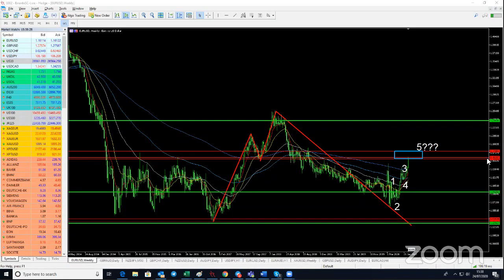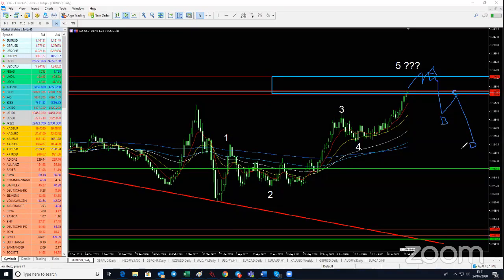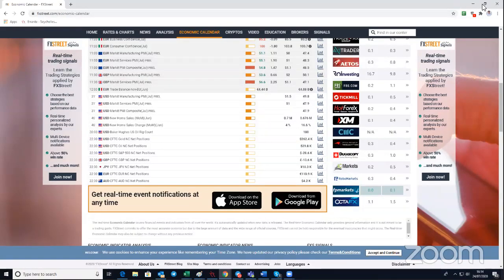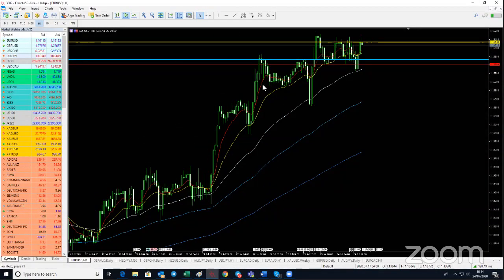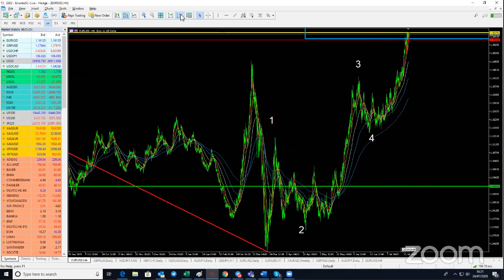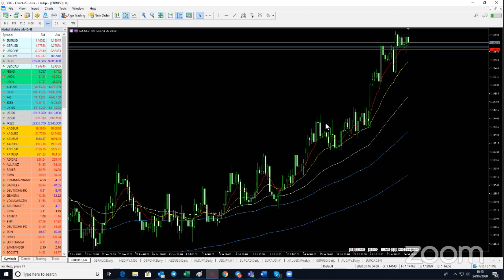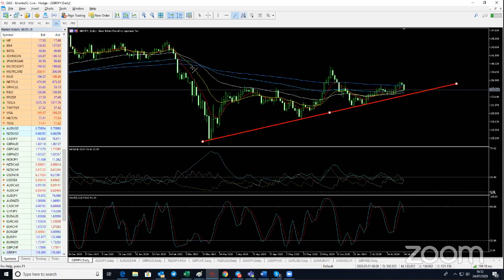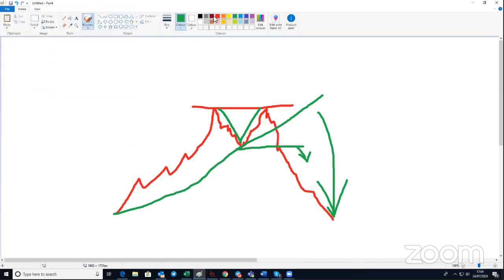Trade Gold – Cup and Handle Strategy